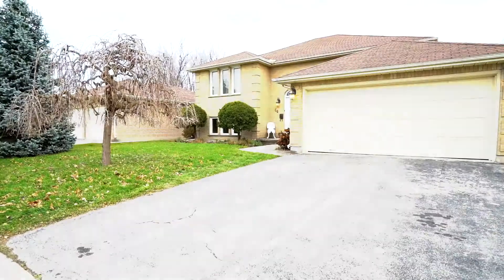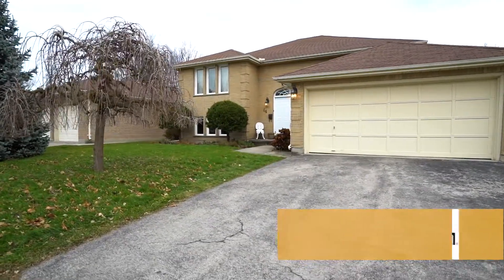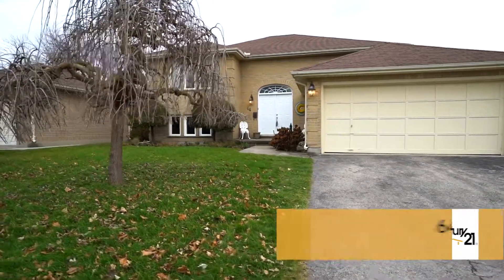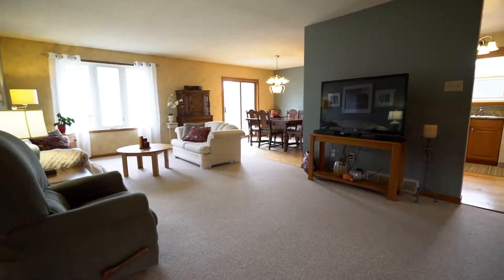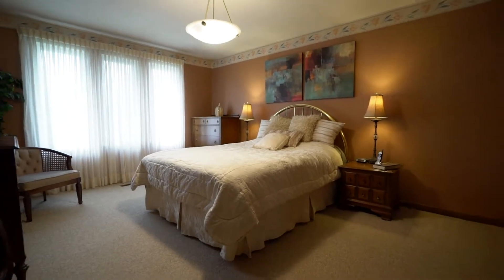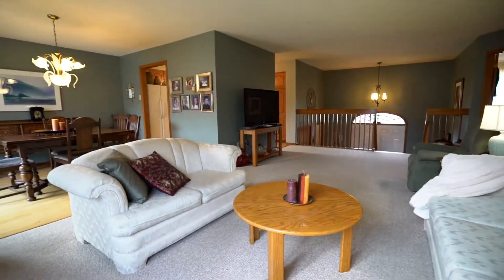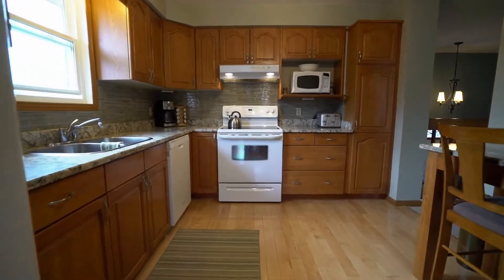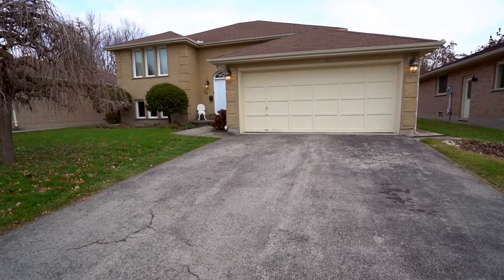VIDEO TOUR 64 Glenroy Rd London Kris Gear Always Moving Century 21 Real Estate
JUST LISTED 64 Glenroy Rd! This 3 bed 2 bath raised ranch listing at $299,900 has been exceptionally maintained by the same owners since it was built in 1989. It is in great shape and has some updates like granite counter tops in the kitchen but is a perfect opportunity for someone wanting to put their own personal cosmetic updates and really transform this place into their own. Located in Pond Mills in London, close to some walking trails around the ponds, quick access to the 401, parks, shopping centers, and much more make this an amazing place to live. Listed by Kris Gear Sales Representative with Century 21 First Canadian Corp Brokerage (each office is independently owned and operated.) Contact your Realtor or Kris Gear today for a personal viewing.